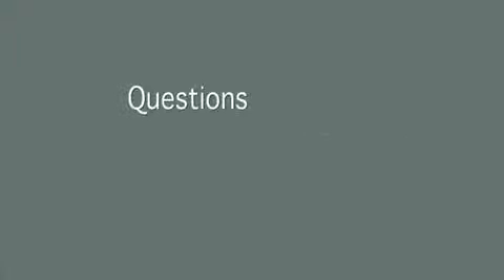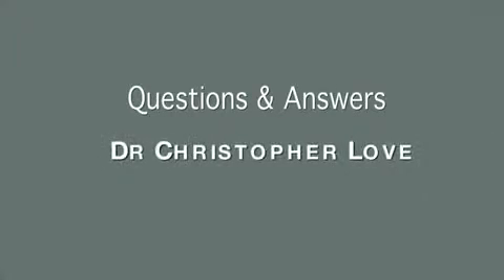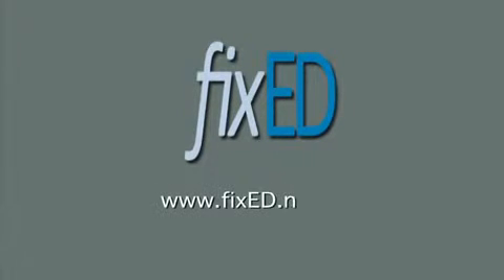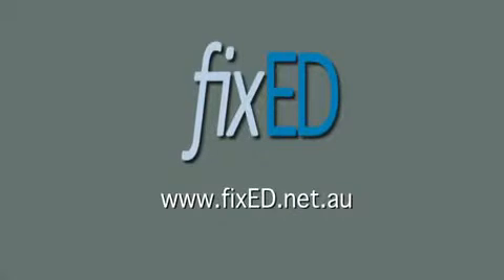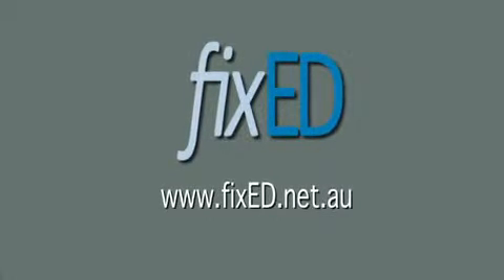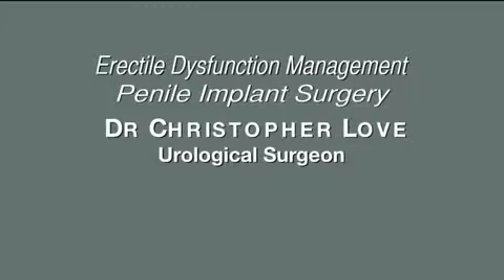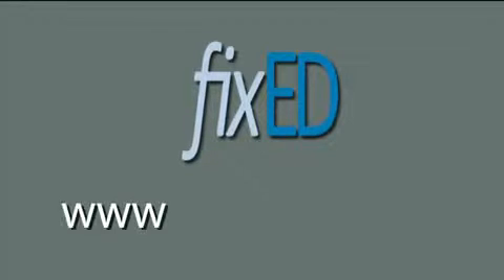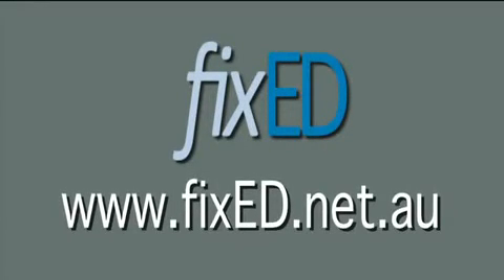Dr Chris Love What is the cost of a penile implant